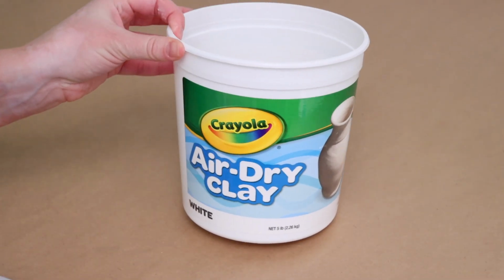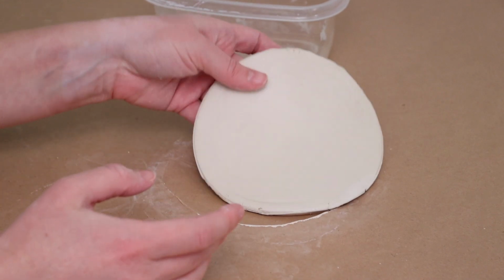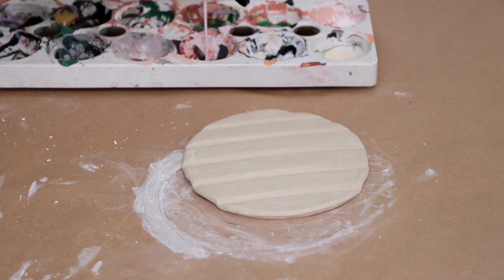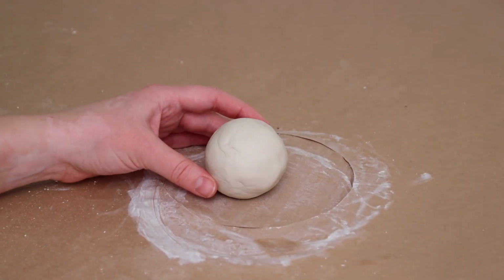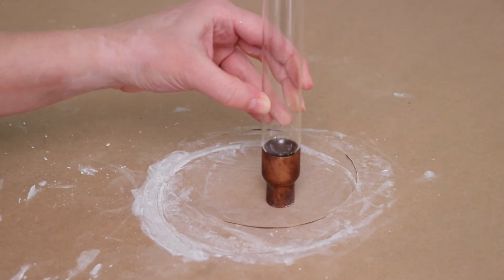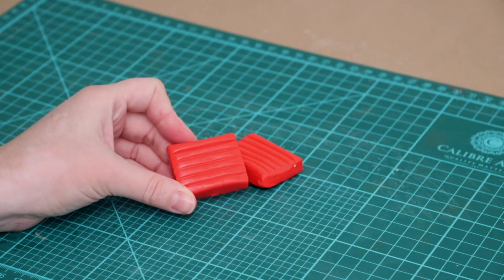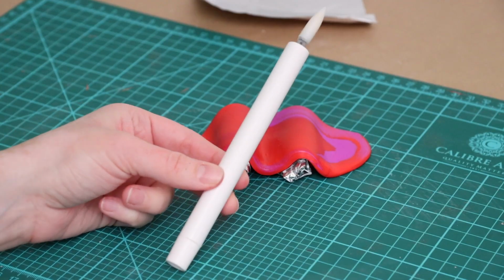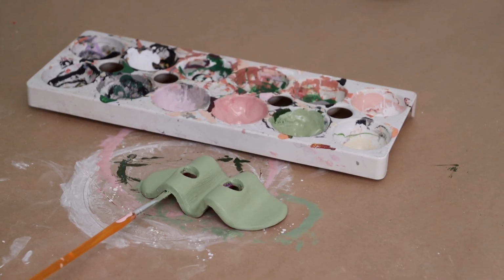Easy DIY Clay Projects To Try This Year | Air Dry + Oven Bake Clay Decor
I'm back with another DIY clay decor video! Today I'm sharing 3 easy projects that anyone can do. If you're new to working with air dry clay or oven bake clay, these are all the tips and tricks that you will need to get started. I'm showing you how I made an air dry clay catch all tray, a clay plant propagation stand, and an oven bake clay candle holder.

Air Dry Clay
Test Tubes
Acrylic Paint Set

Never miss a DIY!

About me:
Hi! I'm Katie and I am all about staying on trend and on a budget. On my channel you will find DIY tutorials for all skill levels. Keeping up with your favorite home decor trends shouldn't break the bank, so follow along with my channel for affordable and easy options.